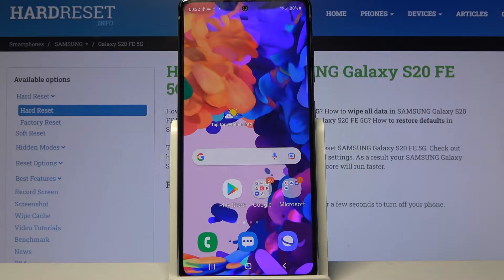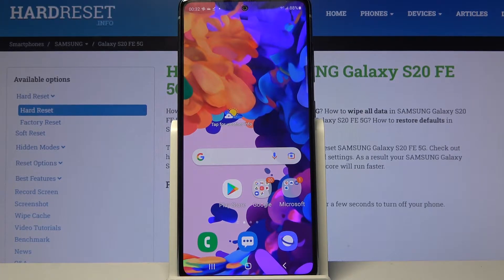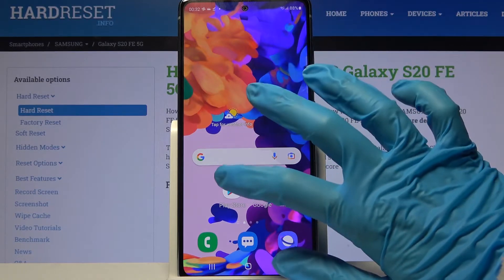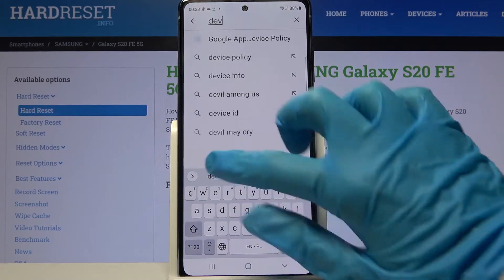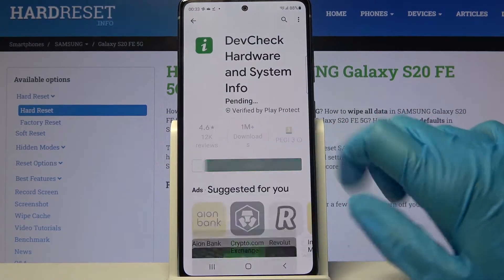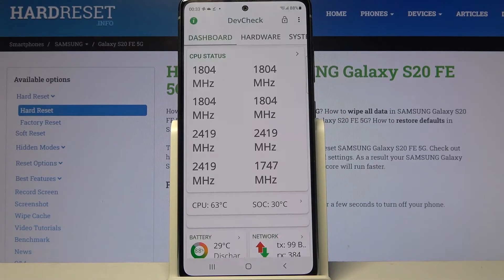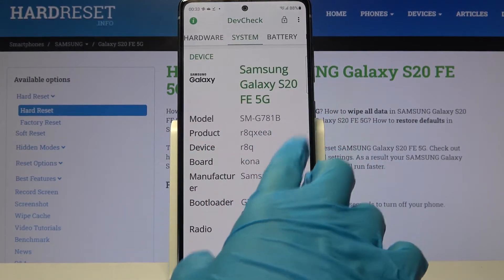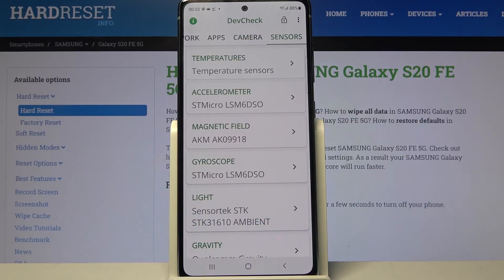How to Download DevCheck App on SAMSUNG Galaxy S20 FE – Check Hardware & System Info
Learn more about SAMSUNG Galaxy S20 FE
Would you like to know how to check SAMSUNG Galaxy S20 FE specifications with DevCheck? Want to learn how to efficiently check hardware and system information in SAMSUNG Galaxy S20 FE? In the above guide, we explain how to download a dedicated APP for checking hardware and system information on SAMSUNG Galaxy S20 FE. If you are unsure how to use DevCheck to get information about the Samsung smartphone, follow the tutorial and verify SAMSUNG info without hassle. SAMSUNG Galaxy S20 FE. Visit also our HardReset.info YT channel and discover lots of useful tutorials about SAMSUNG Galaxy S20 FE.